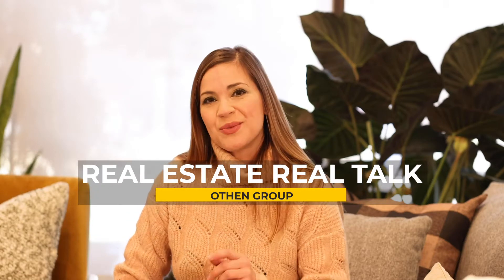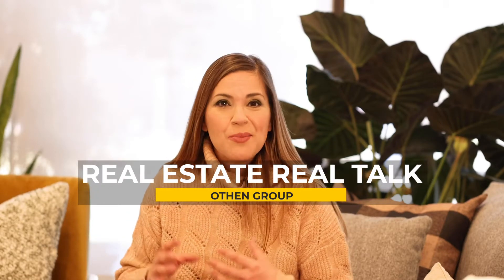5 TIPS to KEEP YOUR HOME WARM This Winter ❄️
Today's RealEstateRealTalk is all about the furnace, thermostats, HVAC - the things that keep your home warm. At this time of the year, if you're thinking of selling your home, going into the real estate market, or simply just looking for ways to keep your home warm during this cold season, first and foremost you have to ensure that the furnace is clean, well-maintained and properly functioning. Other than this, there is other stuff to do to keep your home warm this winter. If you're looking for ways to keep your home warm, then this video is perfect for you!

In this video, Jacquie shares with you 5 TIPS to Keep Your Home Warm This Winter! These are 5 essential tips that you must practice to ensure that your home has the right temperature, especially during the winter season! Make sure you watch the entire video to know how these 5 tips can keep your home warm this winter!